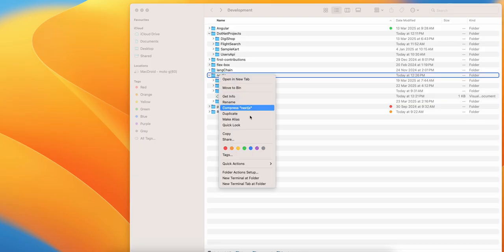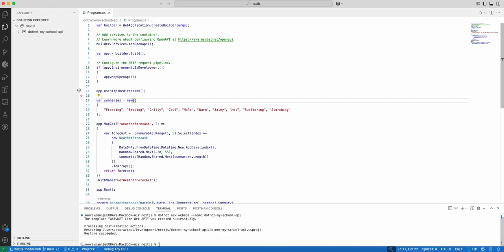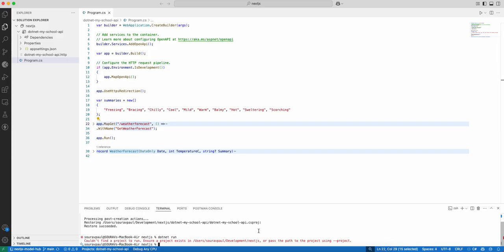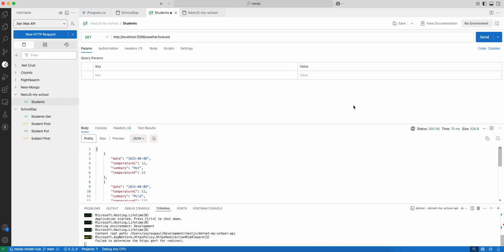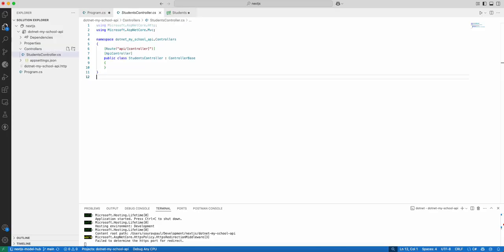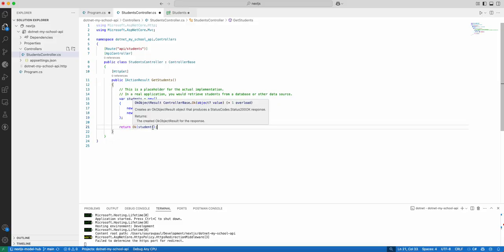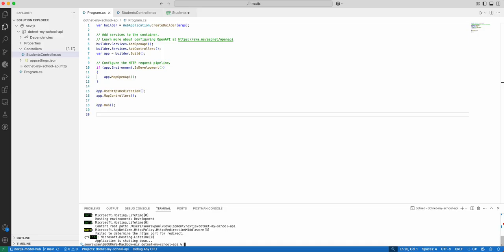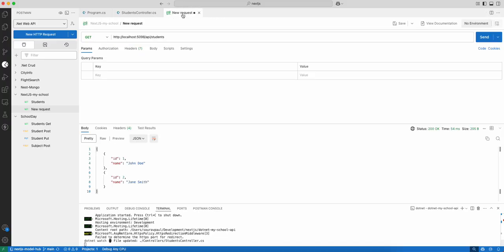DotNet webapi in VS Code Mac